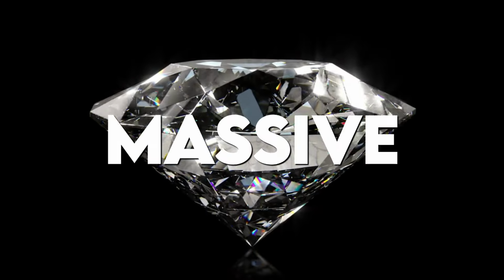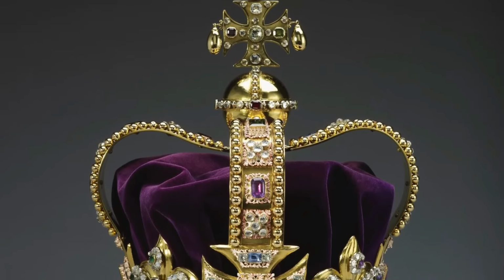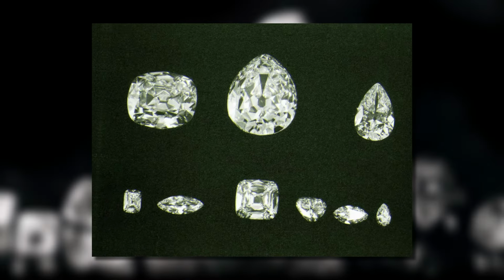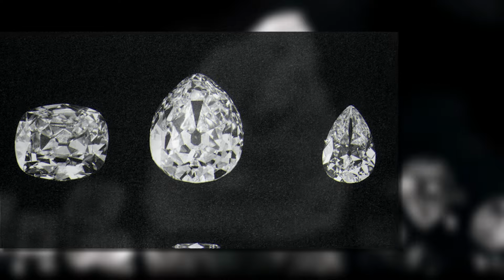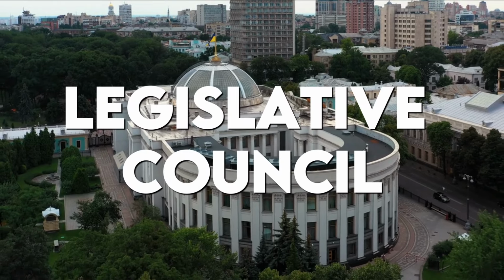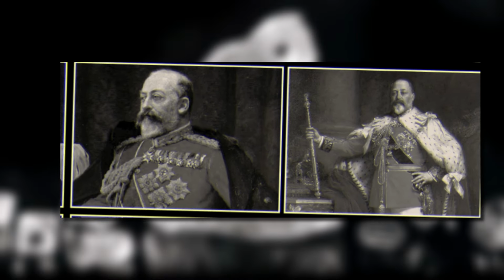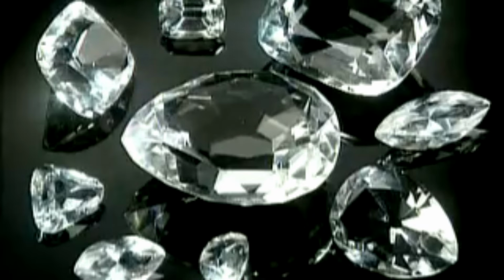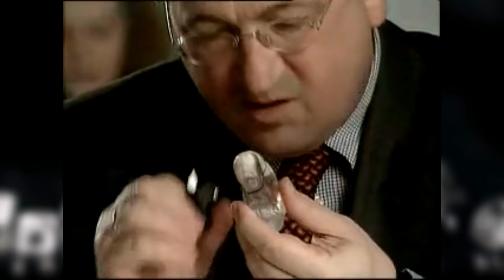Unveiling the Cullinan: The World's Largest Diamond Revealed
Welcome to an extraordinary journey into the heart of brilliance and luxury. Today, we're unveiling the story of the largest diamond in the world, a gem that has captivated imaginations, adorned royalty, and symbolized unparalleled beauty throughout history. This mesmerizing video takes you on an unparalleled adventure, exploring the depths of the Earth where this magnificent gemstone was born, to the hands of the craftsmen who transformed it into a symbol of opulence.

The largest diamond ever discovered is the Cullinan Diamond, an awe-inspiring gemstone unearthed in 1905 in the Premier Mine, located near Pretoria, South Africa. Weighing an astonishing 3,106 carats, or about 1.37 pounds, in its rough state, the Cullinan Diamond was named after Sir Thomas Cullinan, the owner of the mine. Its discovery sent shockwaves through the gemological world, setting the stage for a story filled with intrigue, national pride, and remarkable craftsmanship.

Our video delves into the fascinating journey of the Cullinan Diamond, from its extraction from the depths of the Earth to its transformation into the most coveted jewels in the British Crown Jewels collection. We explore how this extraordinary diamond was cut and polished into several major stones and many smaller ones, with the two largest pieces, the Great Star of Africa (Cullinan I) and the Lesser Star of Africa (Cullinan II), becoming part of the British regalia. These gems now reside in the Tower of London, where they continue to draw admirers from around the globe.

But the story of the Cullinan Diamond is not just about its size or its place in the crown jewels. It's a tale of human ambition, technological innovation, and the relentless pursuit of beauty. Cutting and polishing the Cullinan Diamond was an endeavor fraught with risk, requiring the development of new techniques and tools. The video features interviews with gemologists and historians who provide insights into the challenges faced by those who worked on the diamond and the breakthroughs that made it possible to reveal its true splendor.

Moreover, we take a closer look at the cultural and historical significance of the Cullinan Diamond, examining how it has become a symbol of luxury, power, and artistry. Through stunning visuals and expert commentary, we uncover the allure of diamonds, their role in human history, and what makes the Cullinan Diamond stand out among these precious stones.

This video is not just for gem enthusiasts or history buffs; it's for anyone who appreciates the extraordinary feats of human achievement and the timeless allure of beauty. So, join us as we explore the captivating story of the largest diamond in the world, from its geological origins to its place in royal history and beyond. Discover the craftsmanship, the legends, and the sheer brilliance of the Cullinan Diamond.